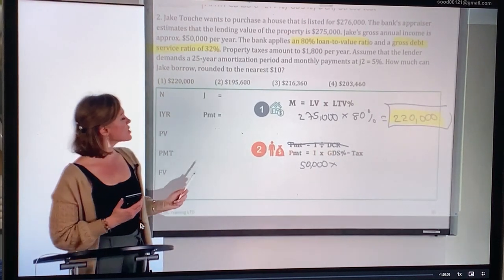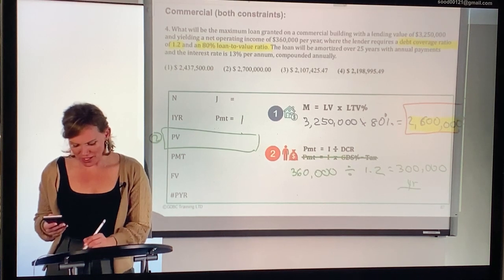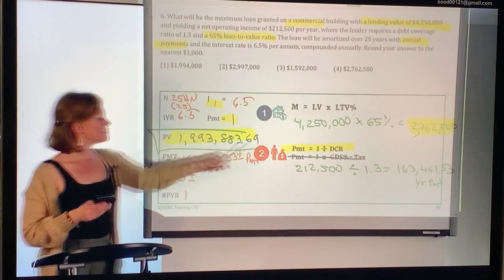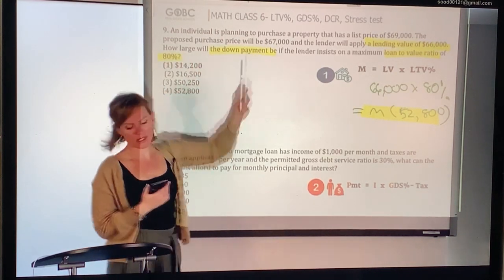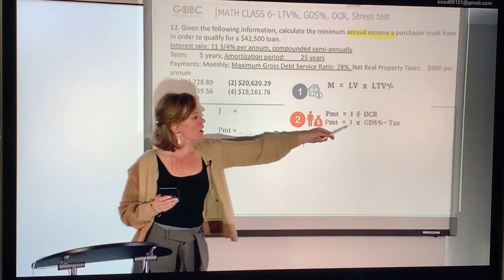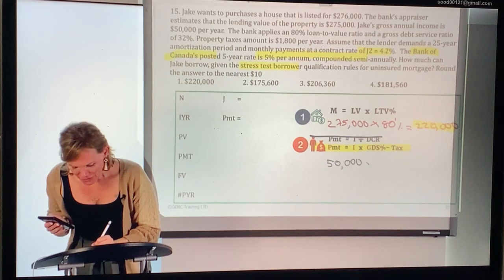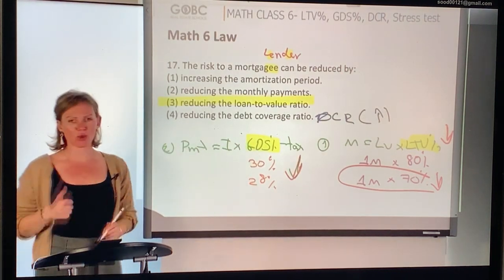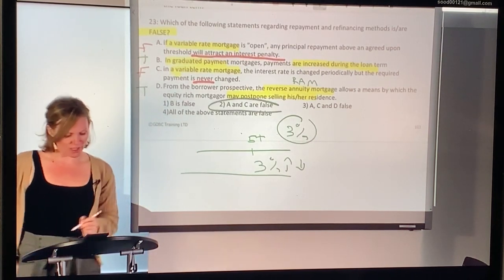8.6 part 2